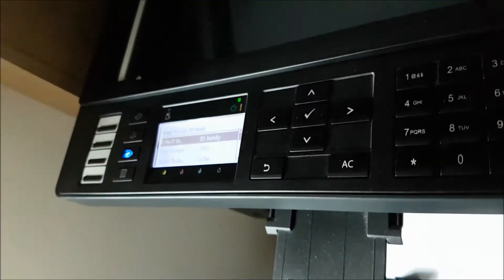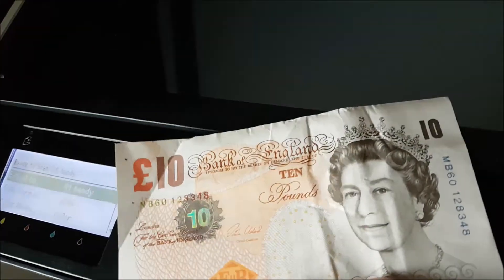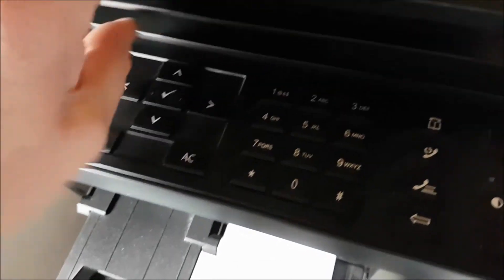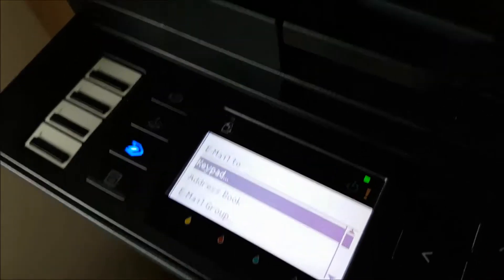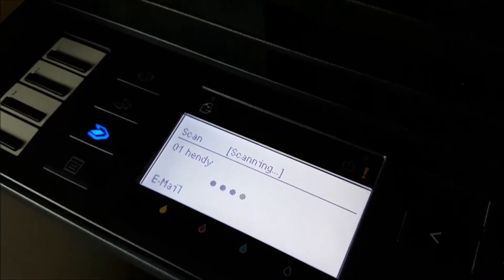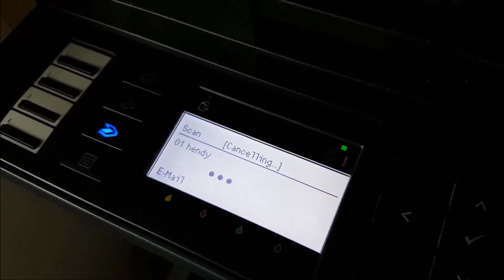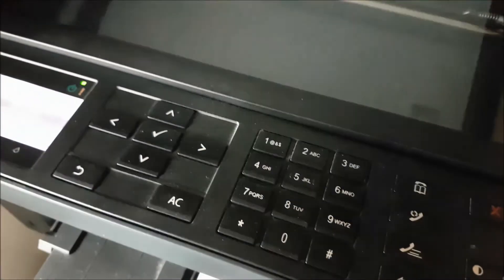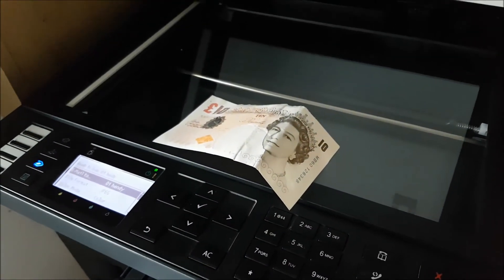Eurion constellation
I heard about this pattern of circles on money as a prevention for copying - aimed at anti-counterfeiting.

I thought there was no way my cheapy multi-function scanner/copier/printer/FAX would have this in it... Imagine my surprise!